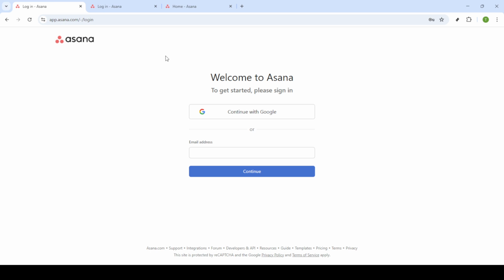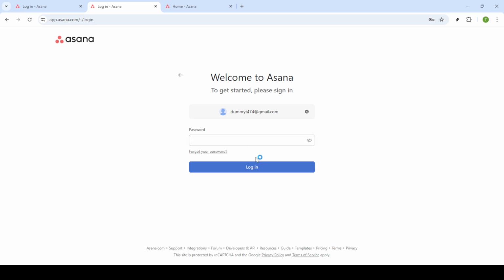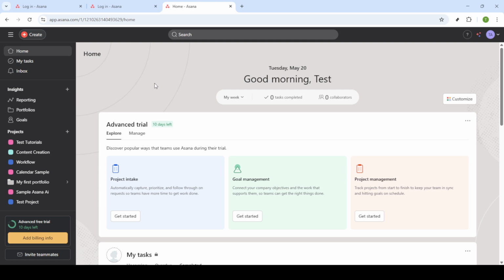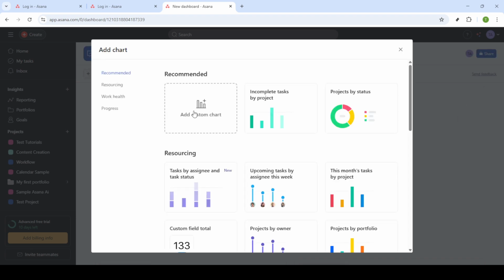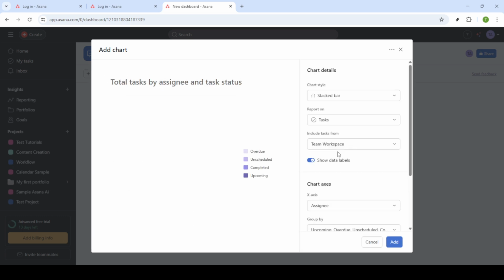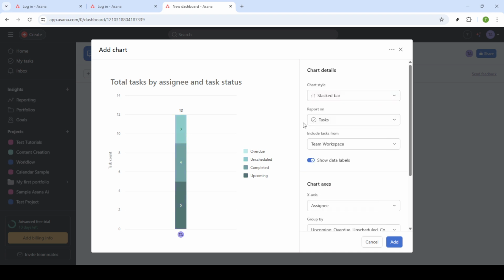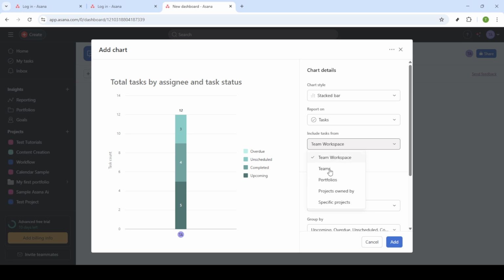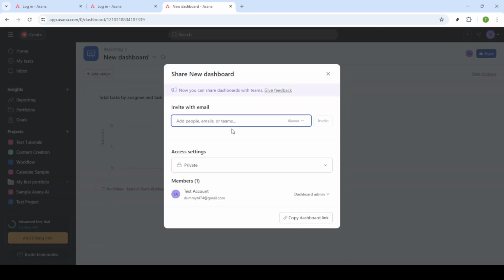How To Use Asana Reporting Dashboards [2025 Full Guide]